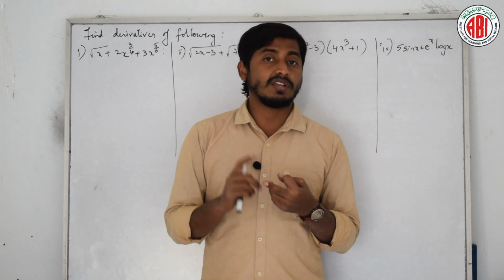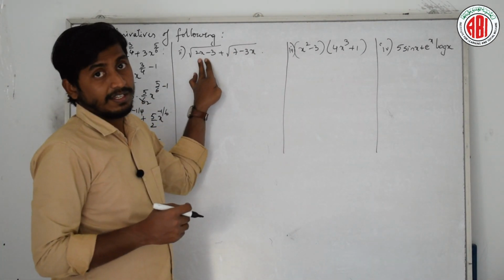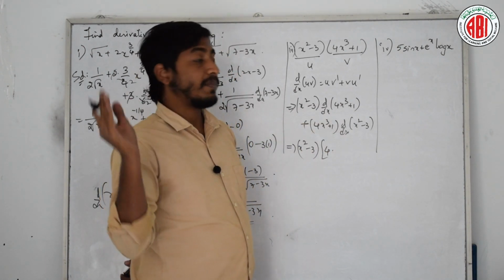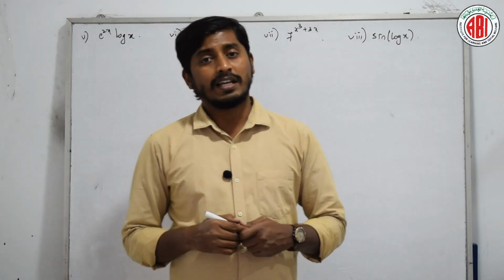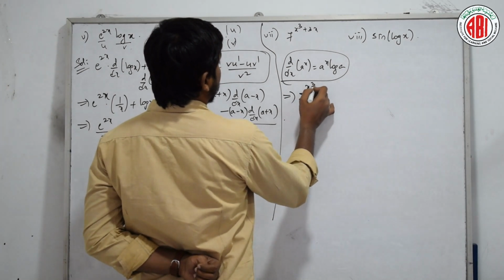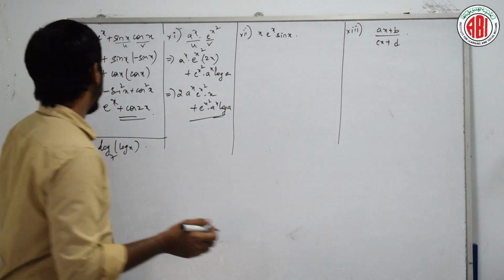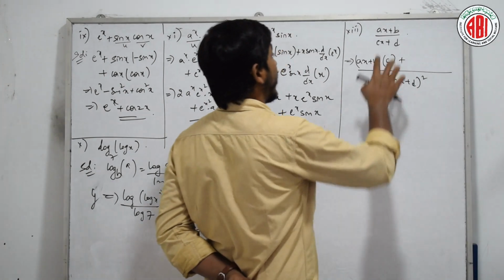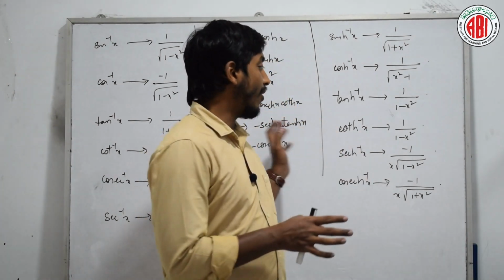Inter 1st Year_Maths 1(B)_Chapter 09_Part 02_"Differentiation"